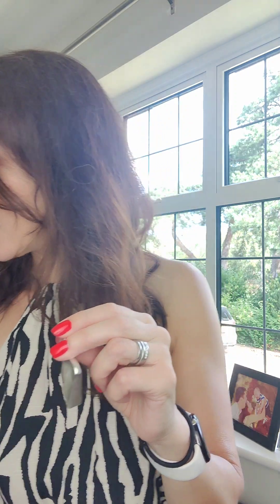Pyrite Sun Pendants